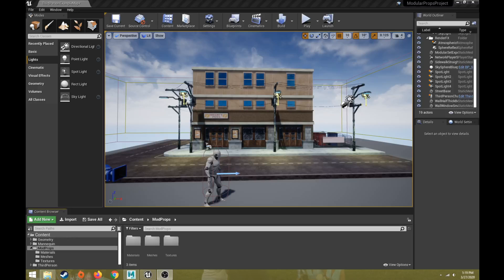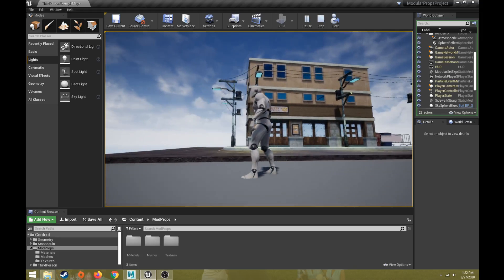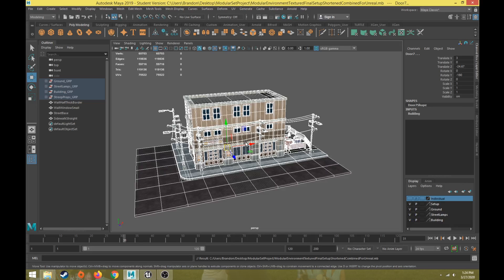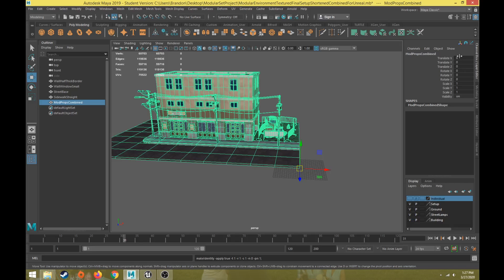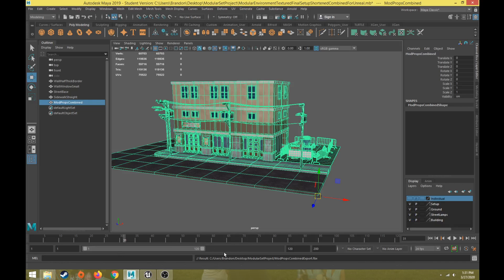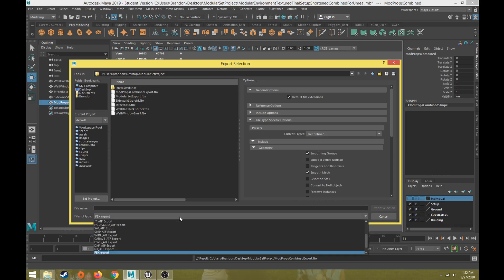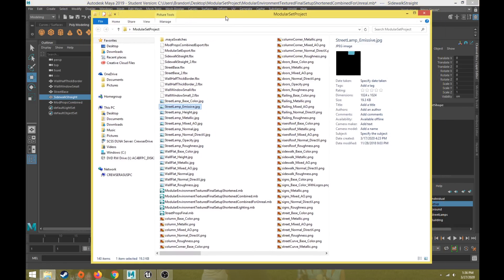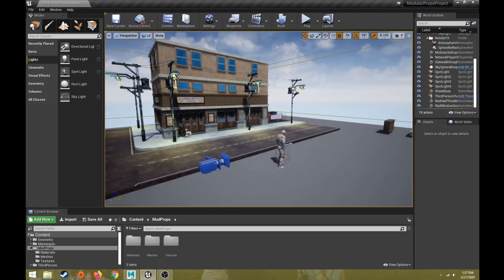Maya To Unreal Environment Part 01 Project Setup And Maya Export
This is part 1 in a video tutorial series on how to import a modeled environment from Maya into Unreal. In part 1, I discuss the project overview and how to export models out from Maya.